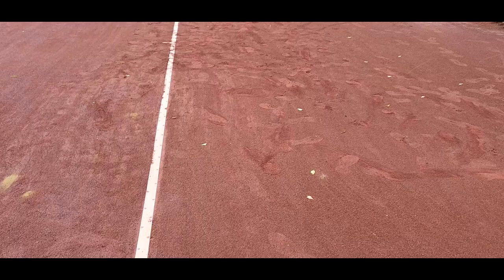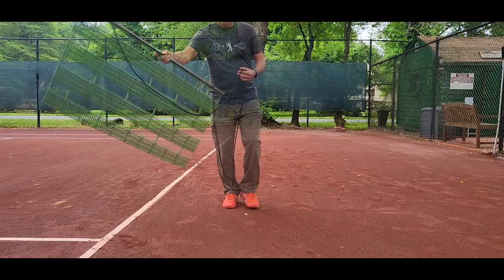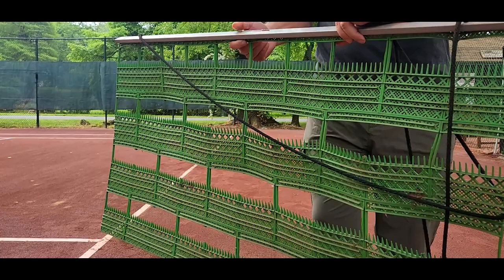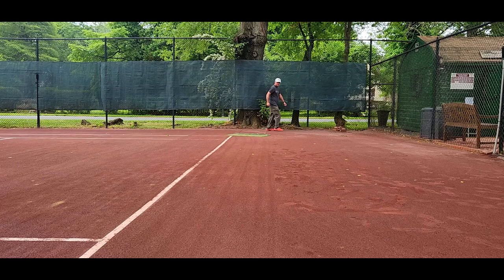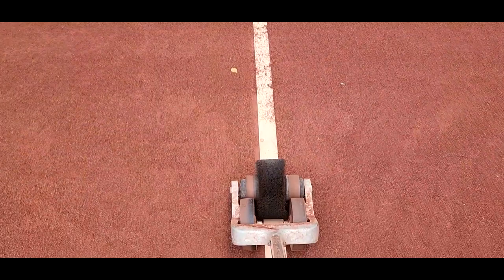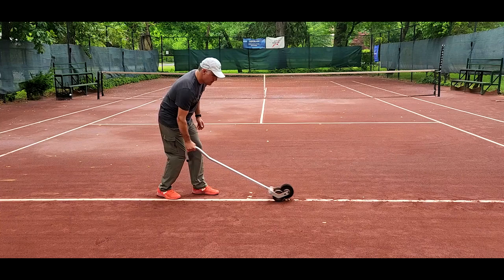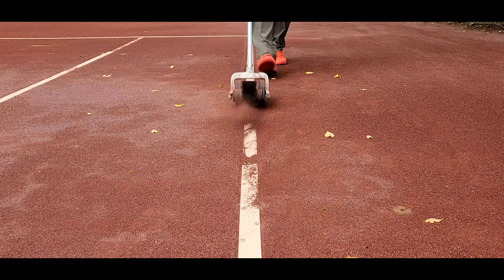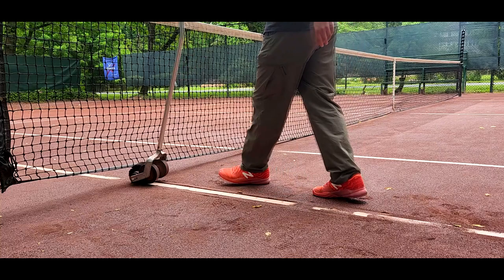How to Sweep Brush A Red Clay Tennis Court Tutorial